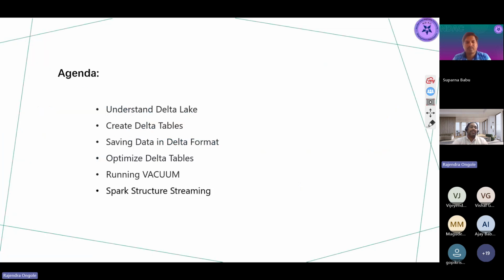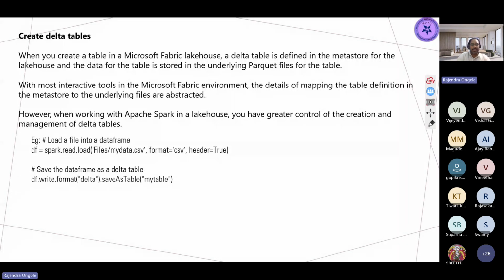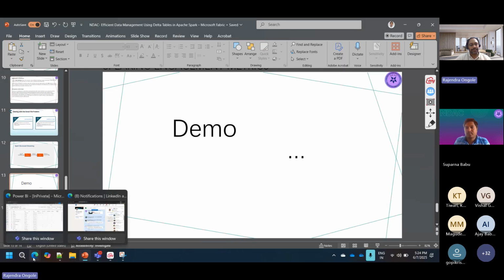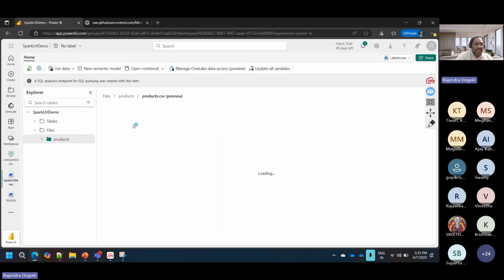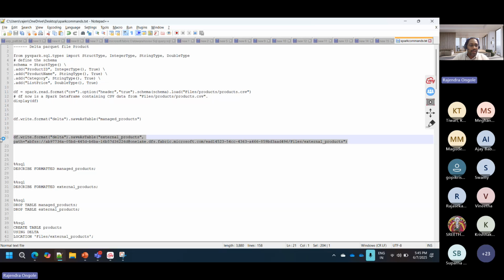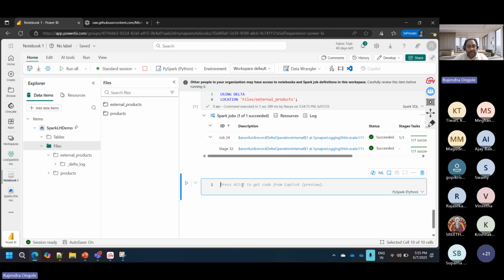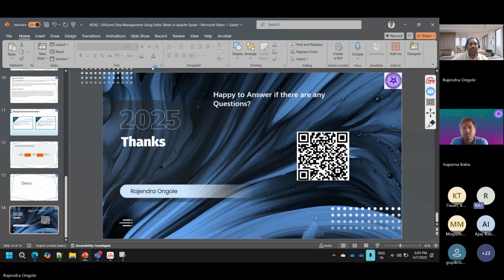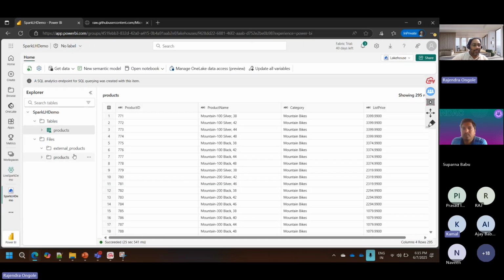🎥𝐄𝐟𝐟𝐢𝐜𝐢𝐞𝐧𝐭 𝐃𝐚𝐭𝐚 𝐌𝐚𝐧𝐚𝐠𝐞𝐦𝐞𝐧𝐭 𝐔𝐬𝐢𝐧𝐠 𝐃𝐞𝐥𝐭𝐚 𝐓𝐚𝐛𝐥𝐞𝐬 𝐢𝐧 𝐀𝐩𝐚𝐜𝐡𝐞 𝐒𝐩𝐚𝐫𝐤 | 𝐍𝐃𝐀𝐂 𝐊𝐧𝐨𝐰𝐥𝐞𝐝𝐠𝐞 𝐒𝐡𝐚𝐫𝐢𝐧𝐠 𝐄𝐯𝐞𝐧𝐭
𝑵𝒆𝒙𝒕𝑮𝒆𝒏 𝑫𝒂𝒕𝒂 𝑨𝒔𝒑𝒊𝒓𝒂𝒏𝒕𝒔 𝑪𝒐𝒎𝒎𝒖𝒏𝒊𝒕𝒚 (𝑵𝑫𝑨𝑪) 𝑴𝒊𝒄𝒓𝒐𝒔𝒐𝒇𝒕 𝑭𝒂𝒃𝒓𝒊𝒄 𝑫𝒂𝒕𝒂 𝑪𝒐𝒏𝒏𝒆𝒄𝒕 - 𝑨𝒏 𝑰𝒏𝒕𝒆𝒓𝒂𝒄𝒕𝒊𝒗𝒆 𝑲𝒏𝒐𝒘𝒍𝒆𝒅𝒈𝒆 𝑺𝒉𝒂𝒓𝒊𝒏𝒈 𝑬𝒗𝒆𝒏𝒕

We are pleased to bring you the recording of our Knowledge Sharing Event, held on 10th May 2025, with 𝗥𝗮𝗷𝗲𝗻𝗱𝗿𝗮 𝗢𝗻𝗴𝗼𝗹𝗲 (Microsoft MVP | MCT | Super User), delivering advanced strategies for building modern, reliable, and high-performance data pipelines.

🎯 Session Highlights:
✅ How to build robust data pipelines using Delta Tables
✅ Stream + batch ETL with real-time agility
✅ Handling Slowly Changing Dimensions (SCDs)
✅ GDPR-compliant data workflows
✅ Performance tuning and optimization tips
✅ LIVE DEMO on Microsoft Fabric
✅ Interactive Q&A with real-world insights